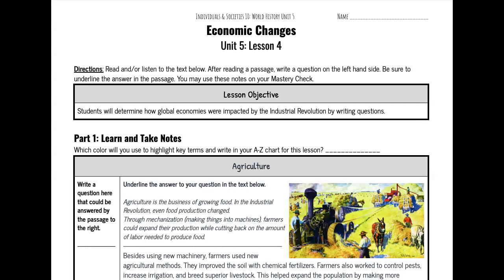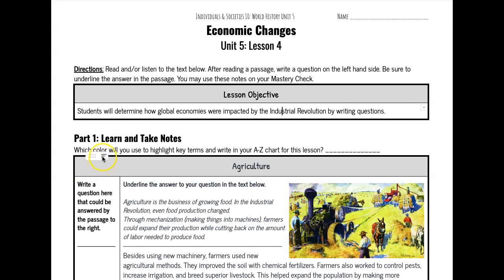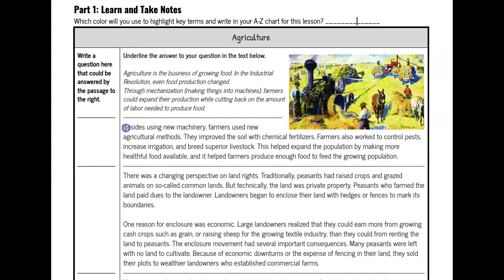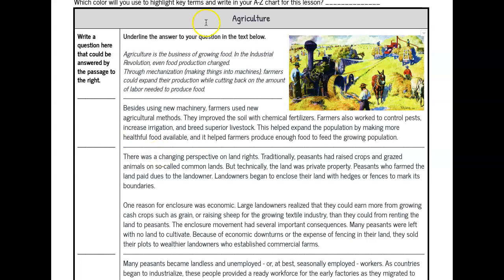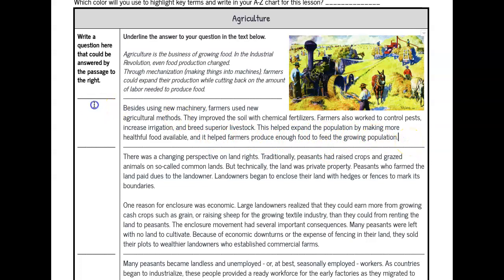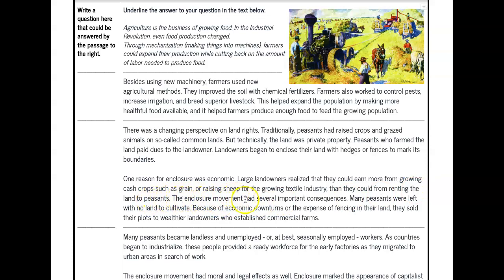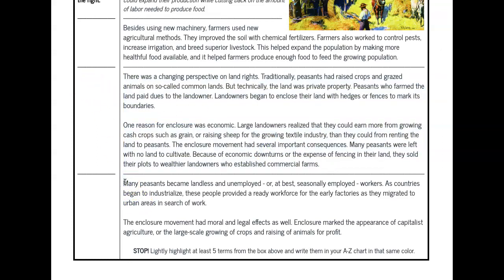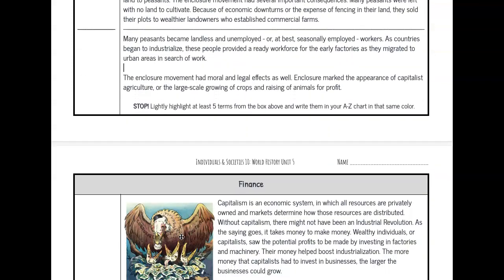1. Directions and Agriculture (Lesson 4: I&S10WH Unit 5)